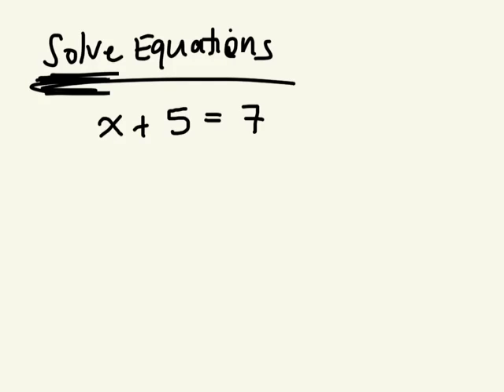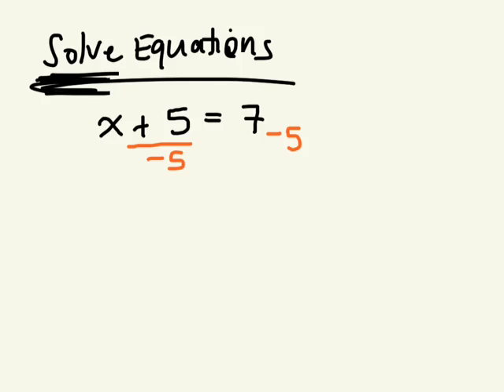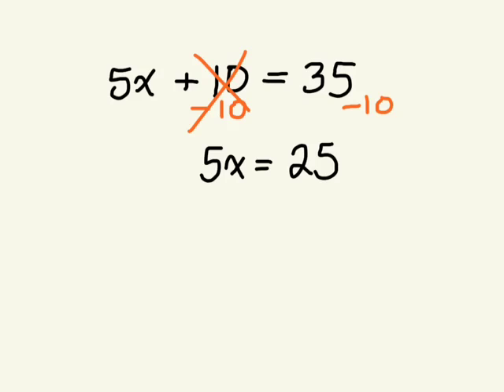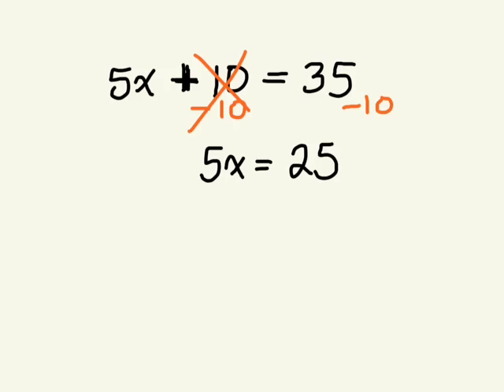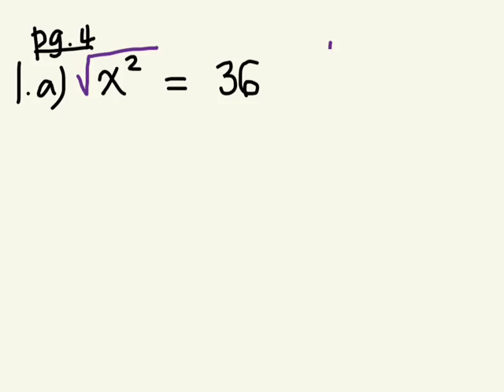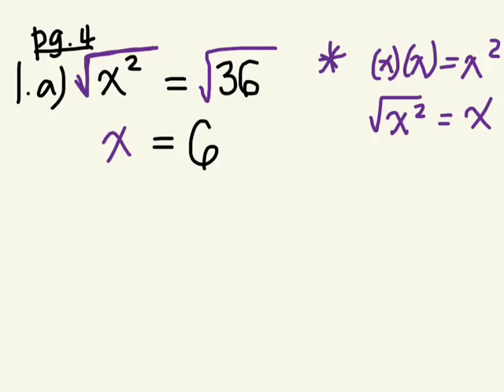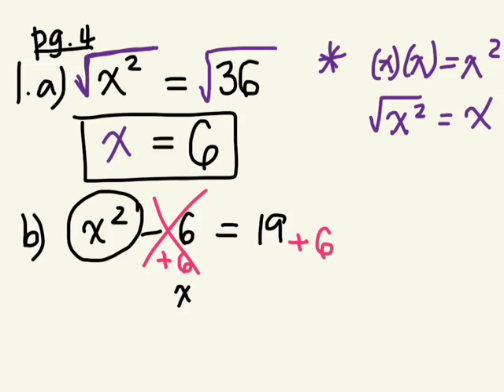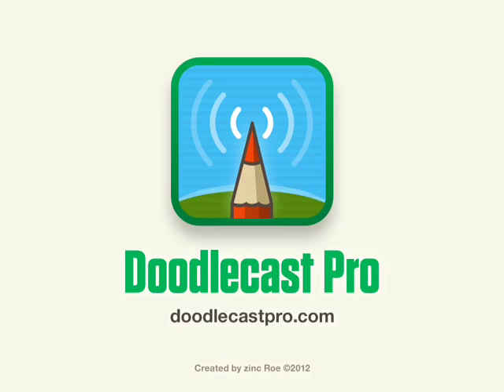Solving Equations Gr 11 College 09 04 13